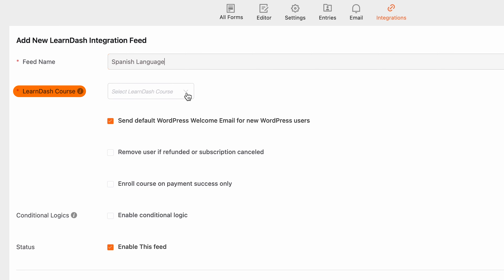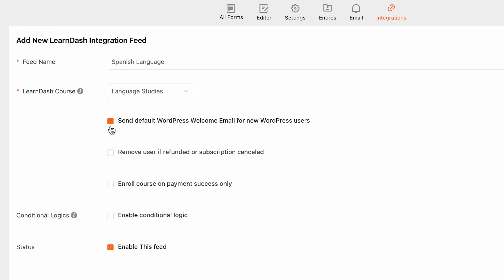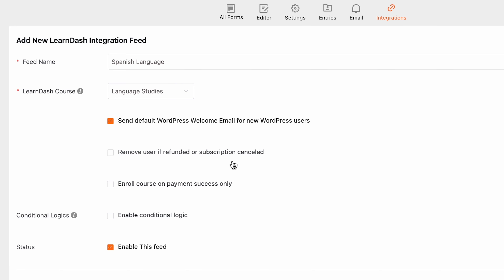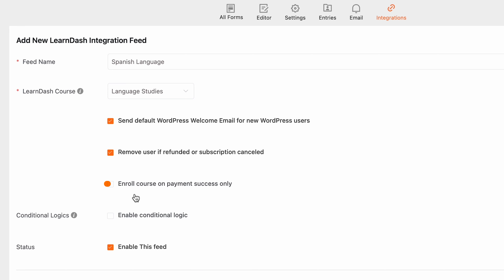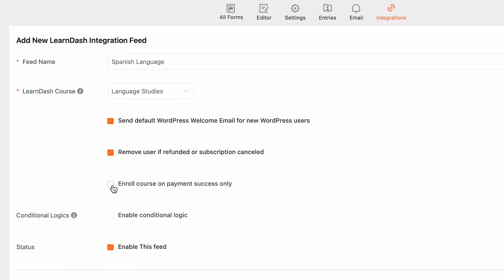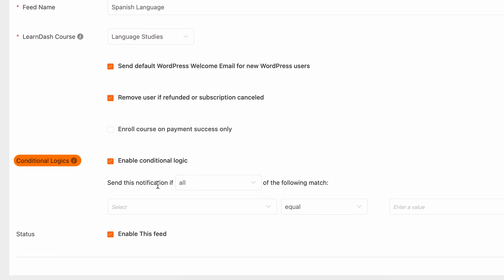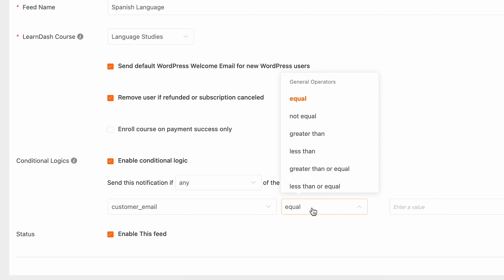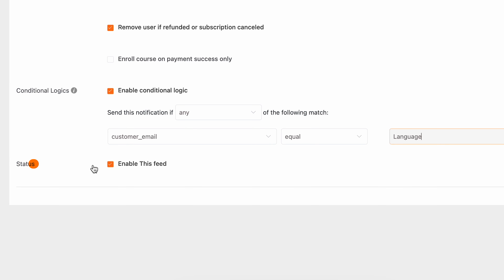Paymattic | Manage Your LearnDash LMS Payment With EASE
If you are using LearnDash to publish your courses, then managing your payments is a breeze with Paymattic. It lets you enroll or revoke access to your users.

You can even give free access to your courses if you want to.

Managing your payments was never been easier.

Make sure to comment if you have any doubts regarding this video. We will be there to help you anytime.